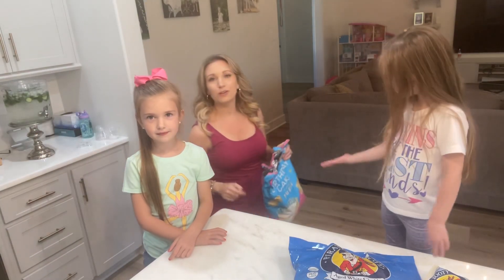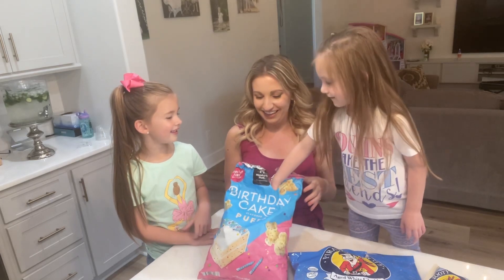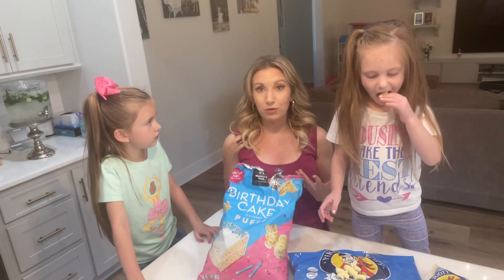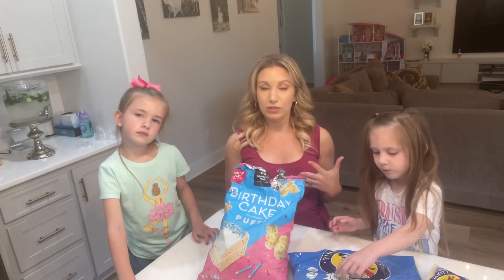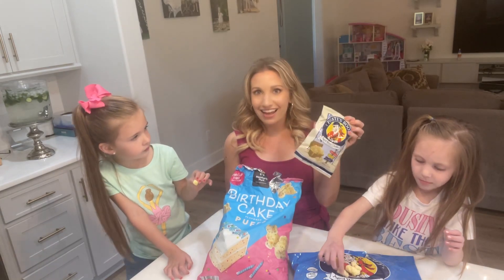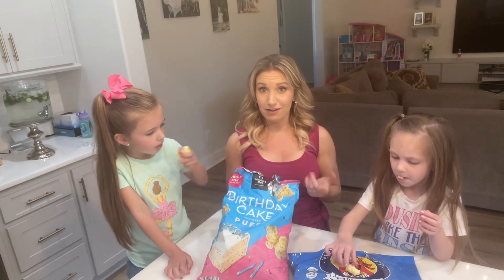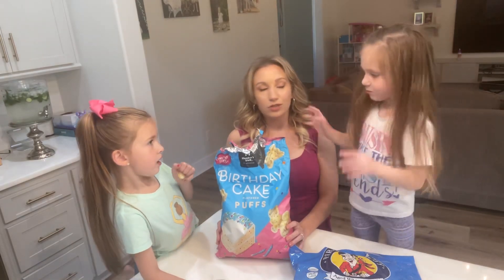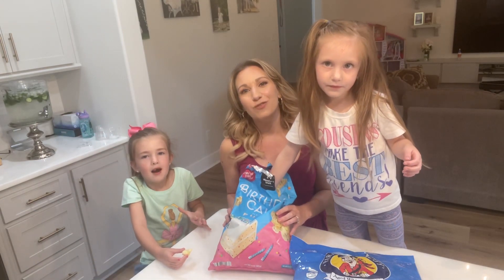Snack find.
Trying a new sweet snack. Stick up on convenient, tasty, portable snacks to help you stay on track with your nutrition goals. Comment back with your favorite easy, take along, healthy snacks.